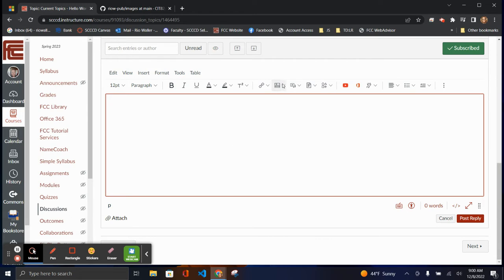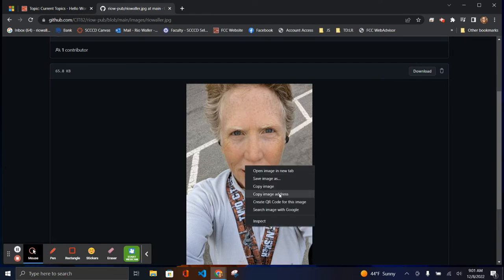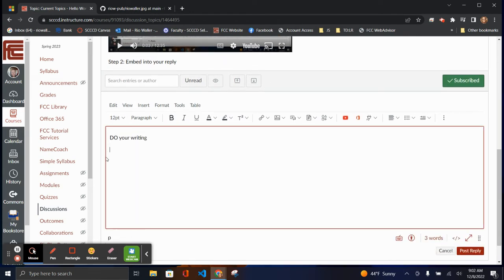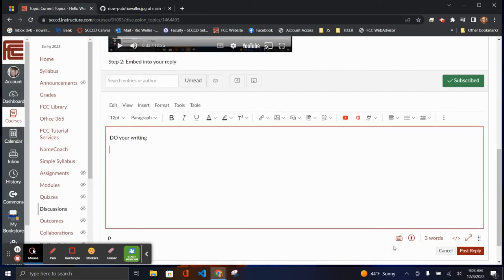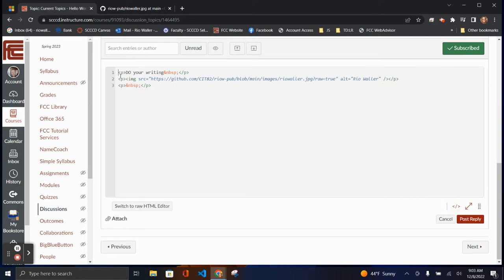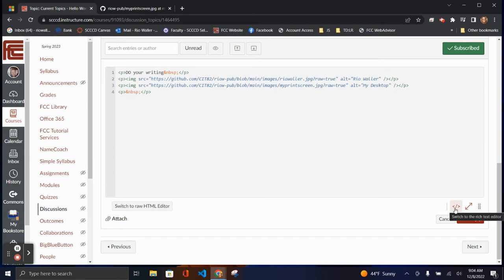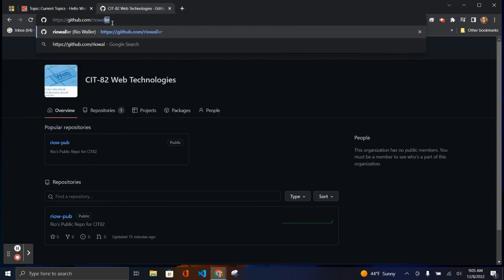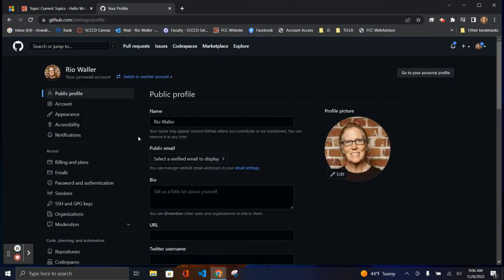CIT82SP23 - Week 1 Hello World Part 2